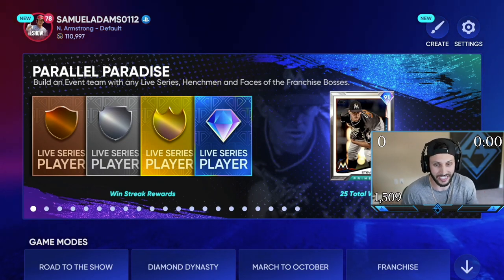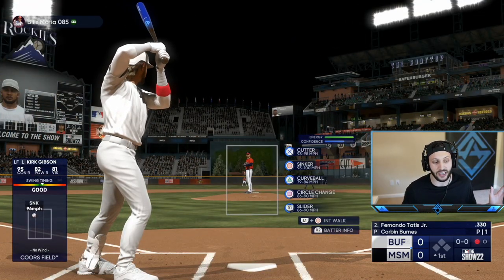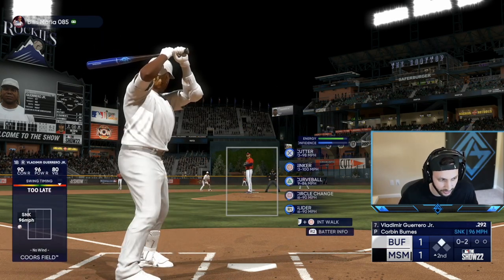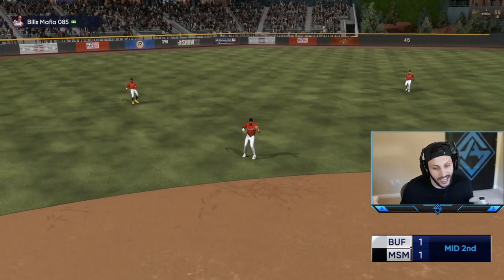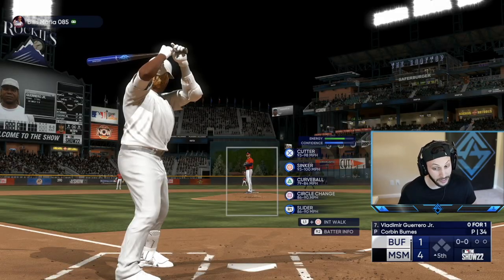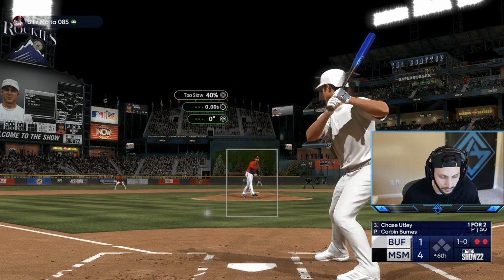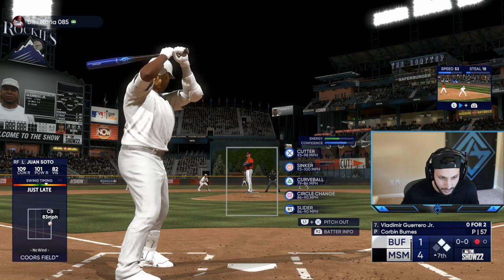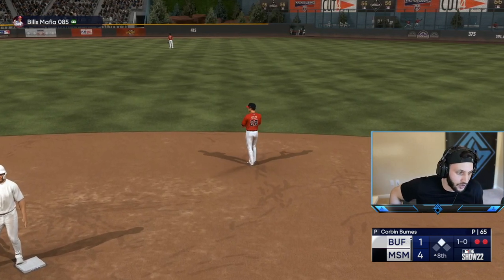HOW TO BECOME THE BEST PITCHER IN MLB THE SHOW 22! (PITCHING TIPS)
Our first pitching tips video for MLB The Show 22